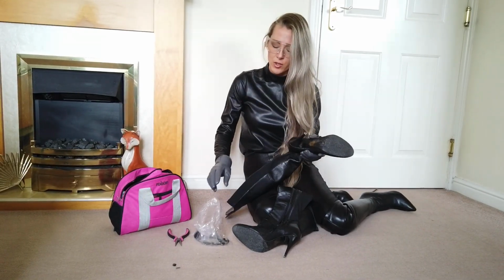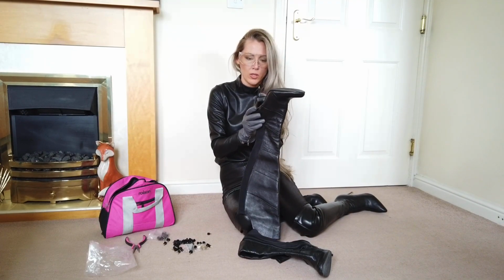DIY - FIXING THE HEEL TIPS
Hello and Welcome to My Leather Boots Fashion Channel !
I love to wear leather boots  everyday and I want to share this with you !